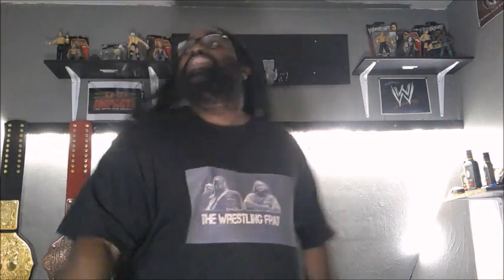Belting it OUT (New side plates for WWE Championship)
New sideplates for my WWE Championship, as well as a small how-to to install them.

Track: Everen Maxwell - Where Earth Meets Heaven (ft  Sasha Waters)